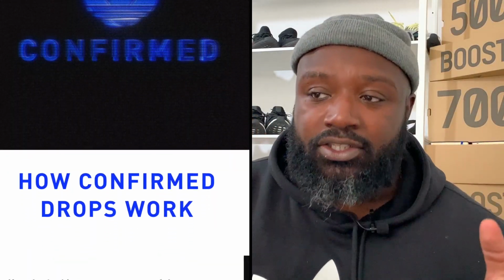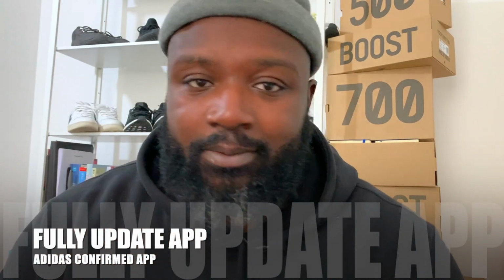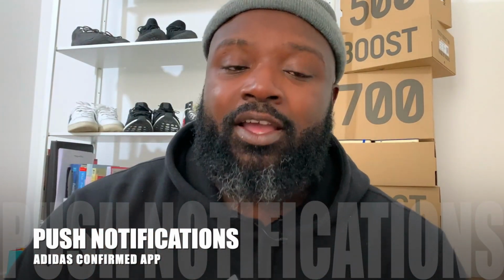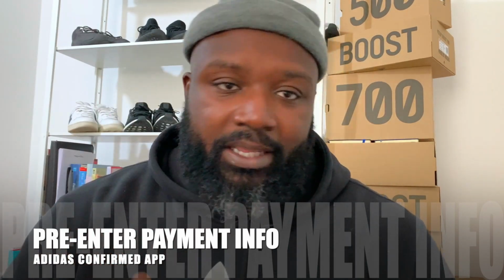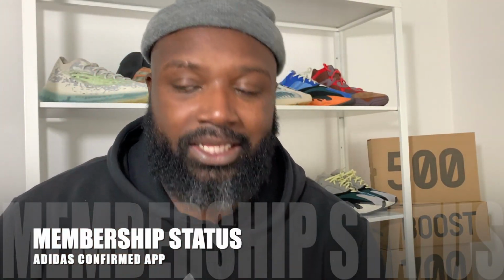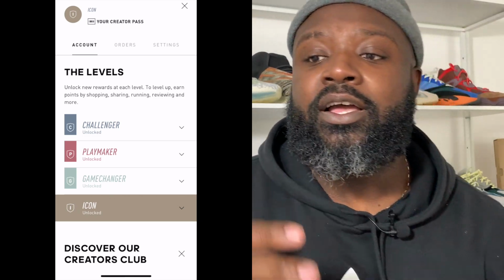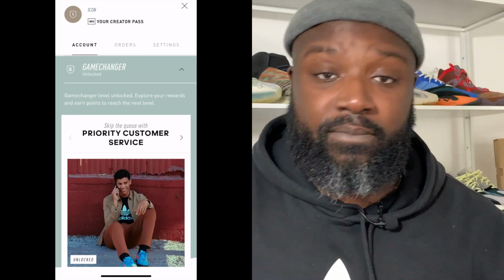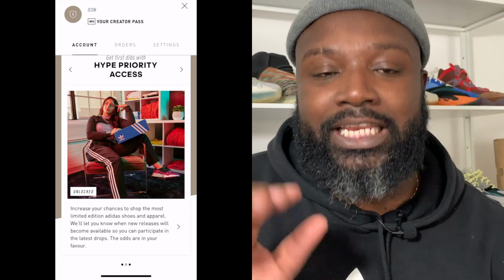HOW TO COP ON ADIDAS CONFIRMED 2021 - BEST MANUAL TIPS & TRICKS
Tired of taking Ls on the Adidas Confirmed app..say no more, I got you. In this video I explain how Adidas' drops are broken down and things YOU can do to make sure you walk away with a W!

NO BOTS
NO COOK GROUPS
NO JIGS
NO MULTIPLE ACCOUNTS
100% MANUAL

Want to start reselling, but don’t know how join CREP CHIEF NOTIFY